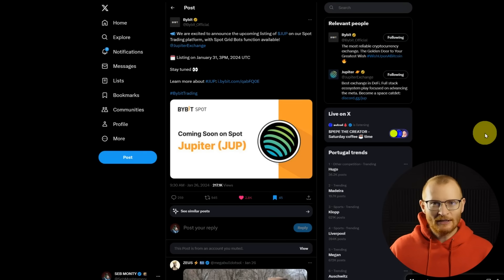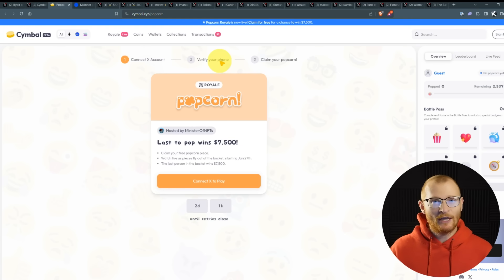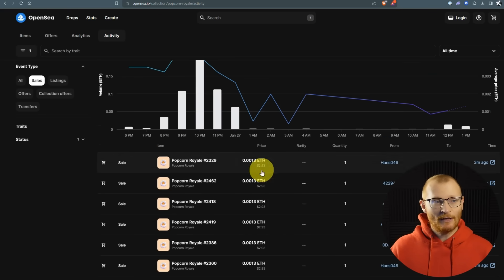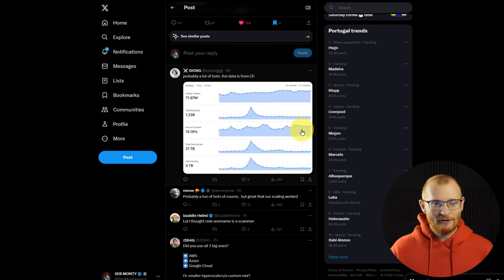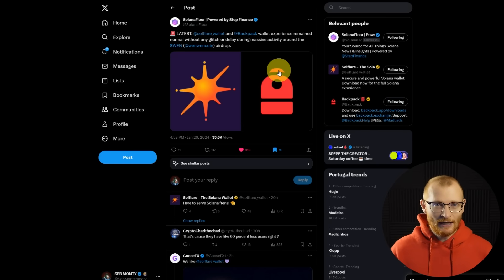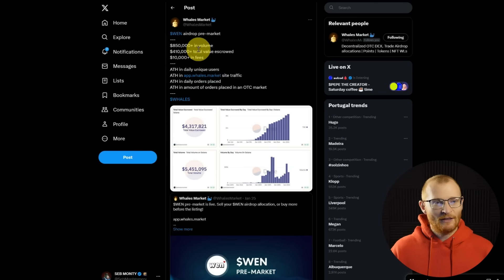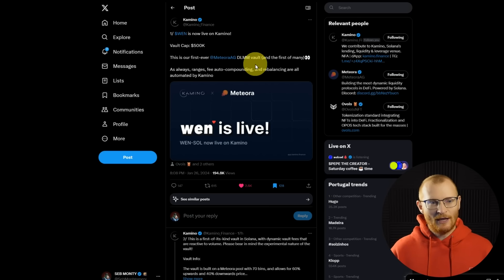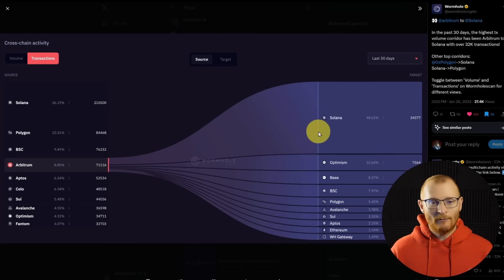Solana Update 27th Jan 2024: NFTs, Airdrops, DEFI, Orphans, Points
Everything you need to know about what's happening in Solana. Recorded Jan 27th!

⏰Timestamps⏰
00:00 Jup X Bybit
01:07 Cymbal
08:50 Phantom
09:33 Gumshoe's Strategy
10:34 Whales Market
12:35 Kamino
13:04 Parcl Points
14:01 Famous Fox Federation
14:26 Wormhole
15:08 Barrows Raffle